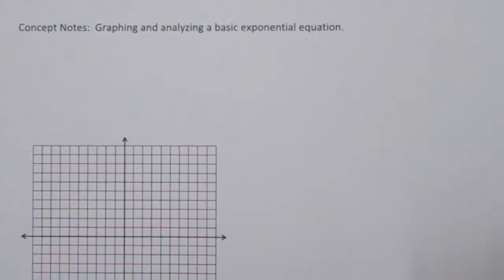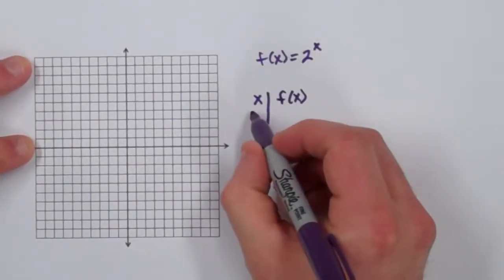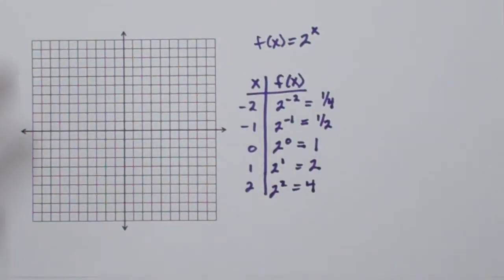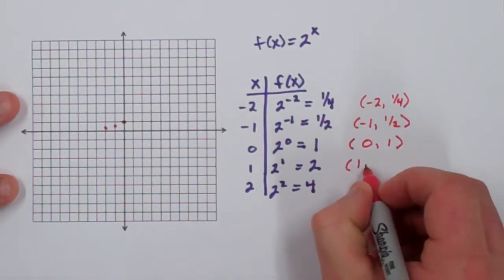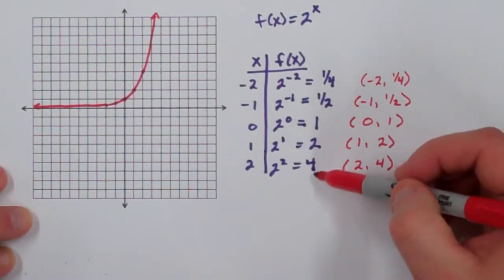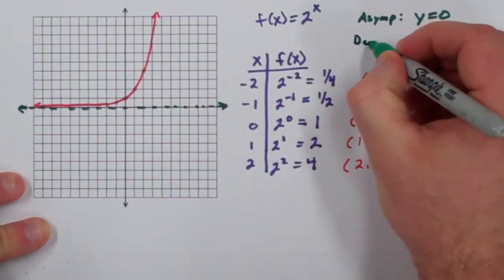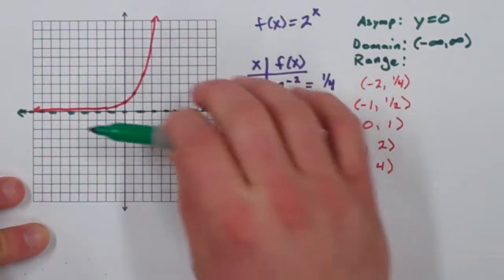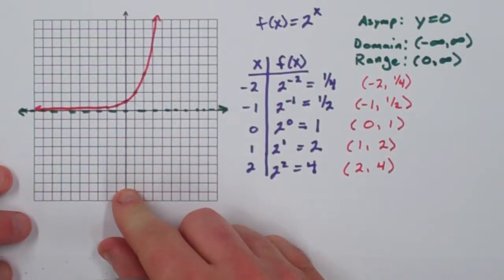2 EL Concept